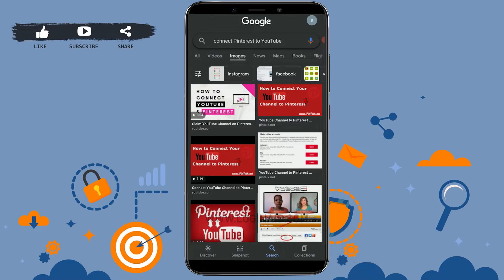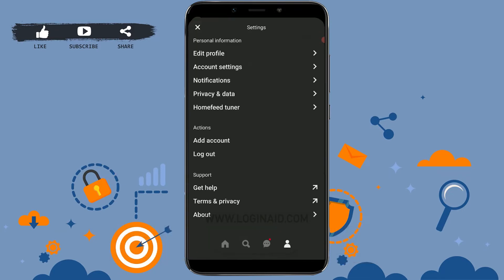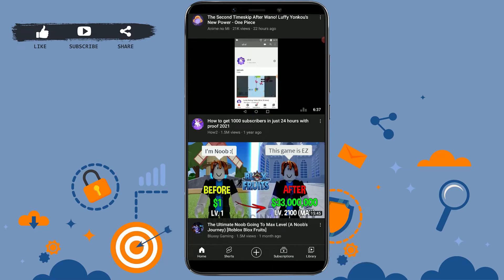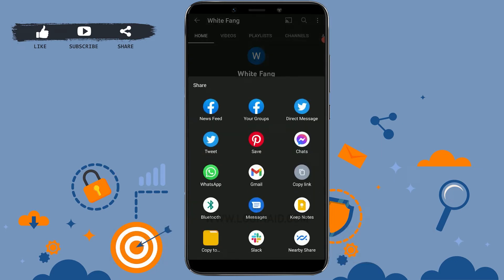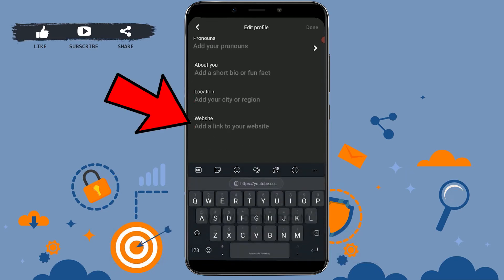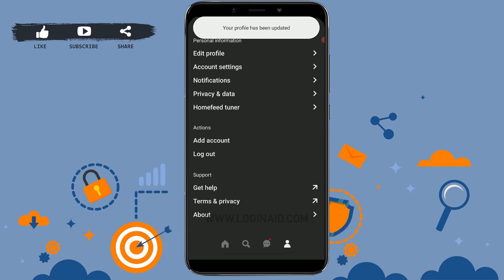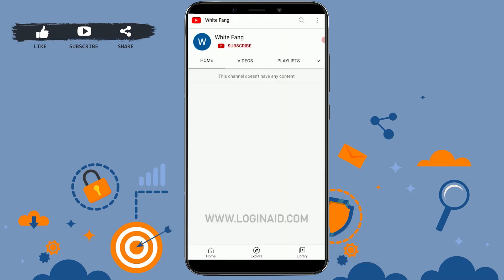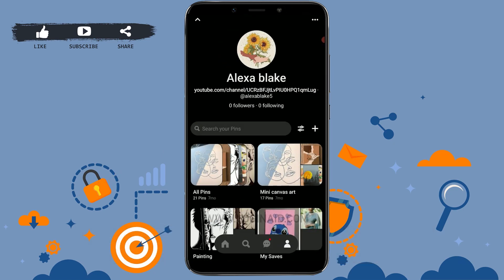How To Connect Pinterest To YouTube 2022 | Add YouTube Link In Pinterest Account | Pinterest App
How To Connect Pinterest To YouTube 2022 | Add YouTube Link In Pinterest Account | Pinterest Mobile App

This video guide shows the procedure to connect Pinterest to YouTube.
Here's the steps:
1. Open Pinterest application.
2. Tap on ‘Profile’.
3. Tap on 'three dotted lines’ on top right corner.
4. Tap on ‘Settings’.
5. Tap on ‘Edit Profile’.
6. Open YouTube and tap on your Profile.
7. Go to your channel and tap on three dotted line on top right corner.
8. Tap on ‘Share’ and copy the link.
9. Back to Pinterest and paste the link in Website.
10. Tap on ‘Done’.
The website of your YouTube will be added.